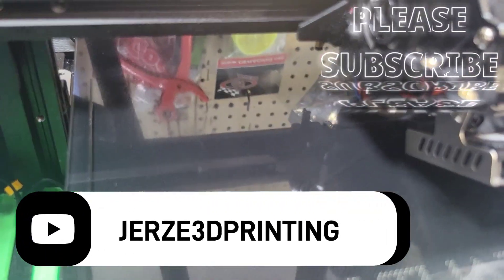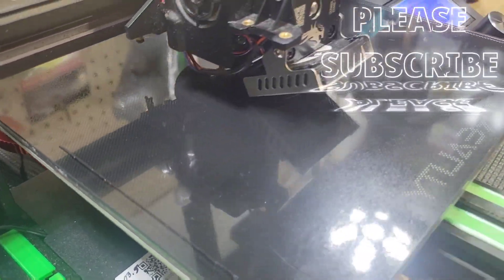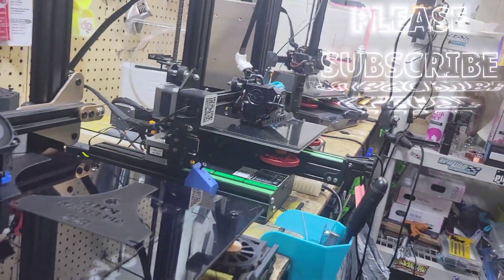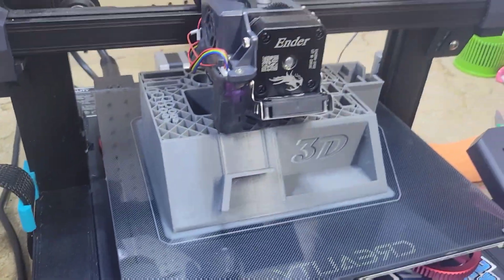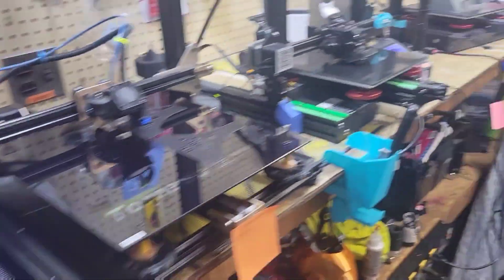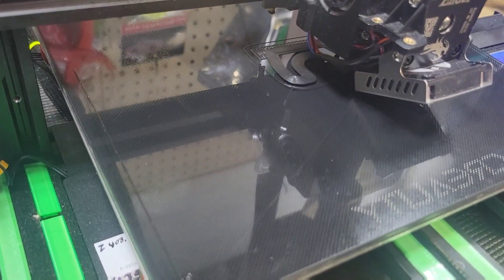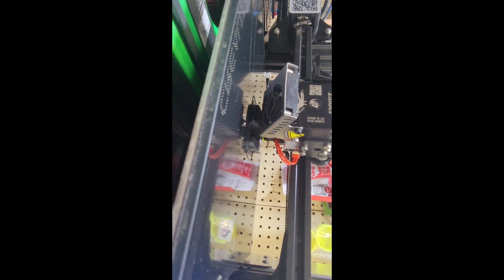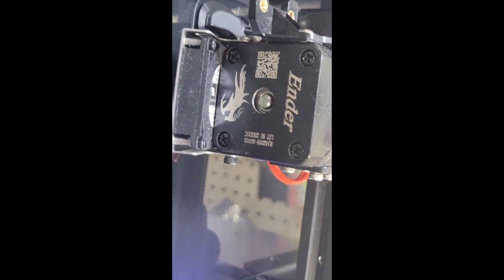ENDER 3 PRO WITH SPRITE HOTEND/FAN DUCT MOD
2pcs Bambu Activated Carbon Air Filter For Bambu Lab X1C 3d Printer Parts